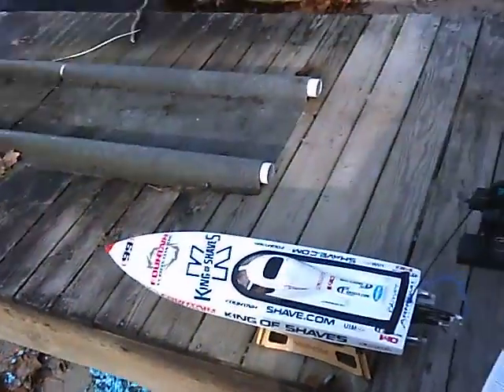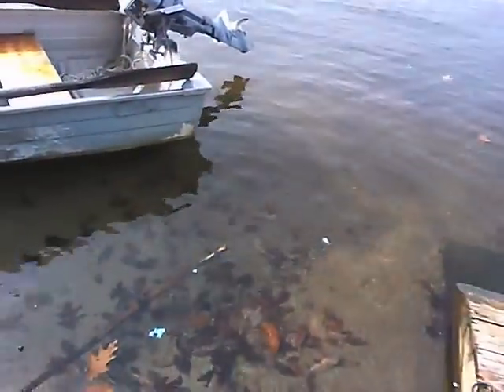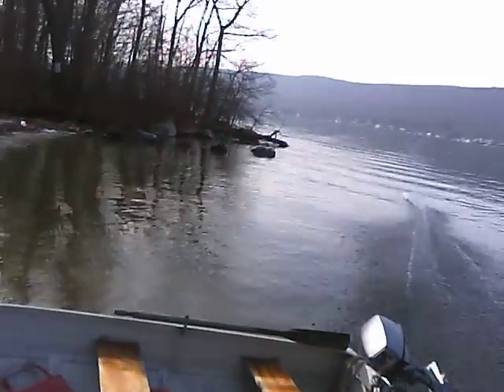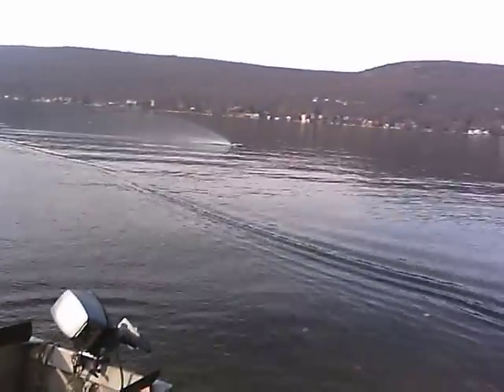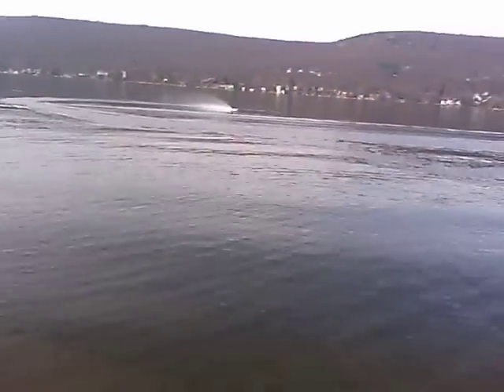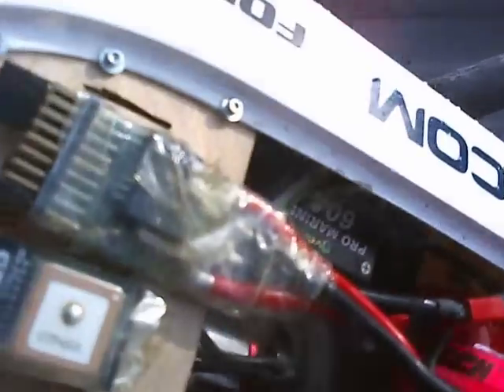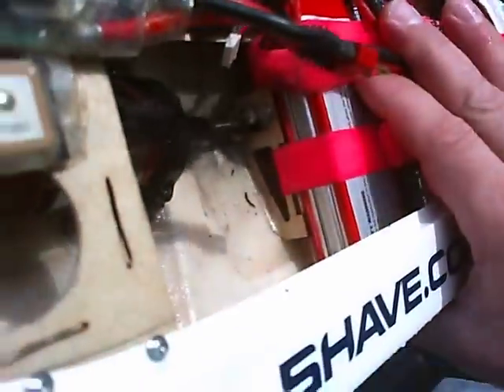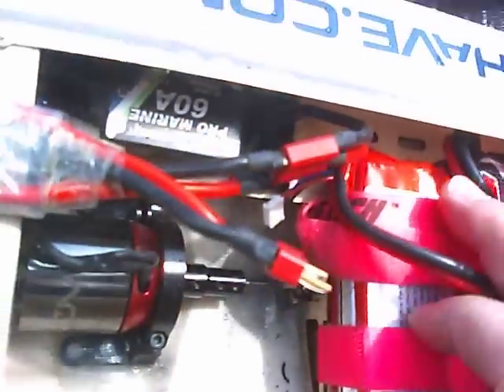King of Shaves P1 on 5S X438 prop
The flex cable was on its way out, and blew during the run, speeds were down. Wire drive on the way.